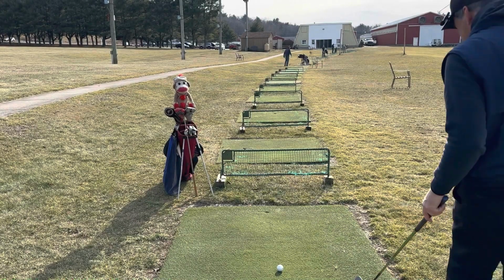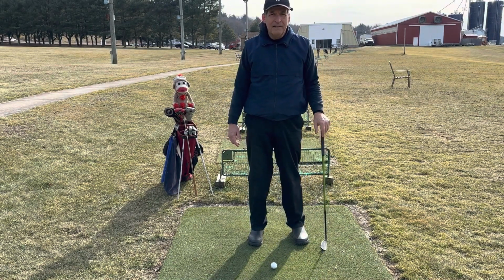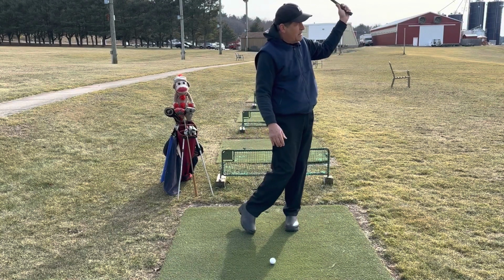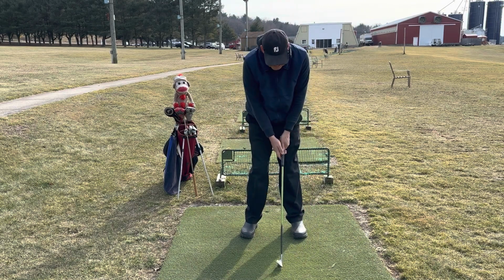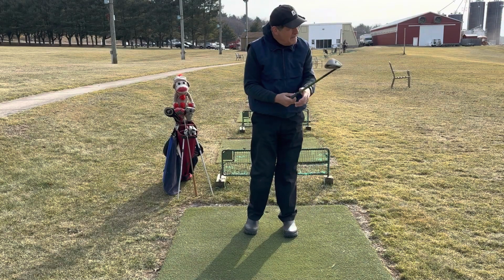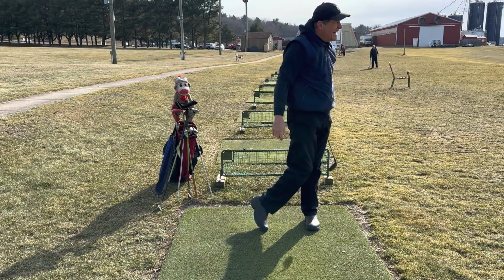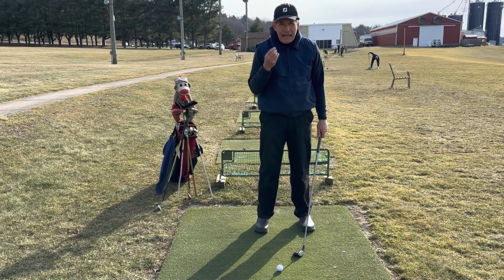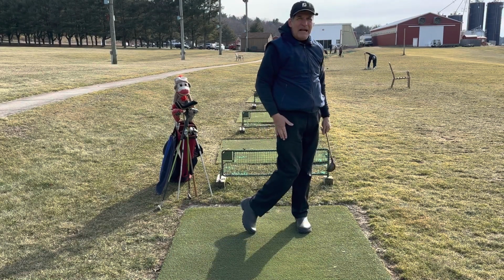How to begin to overhaul your swing to repair a swaying problem!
Begin to fix your back leg swaying off the ball. Learn what club to hit and what technique to begin with as you rebuild your golf swing. Make a game plan to begin to play better. Learn how to practice properly at the driving range. Don’t be afraid to alter your club length if you’re an adaptive golfer. The  Forgotten Golfer.